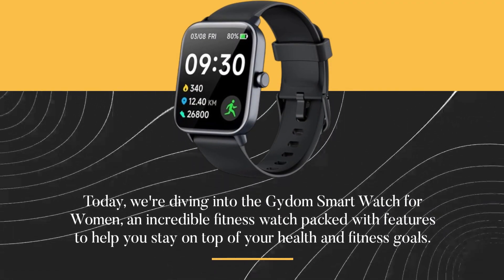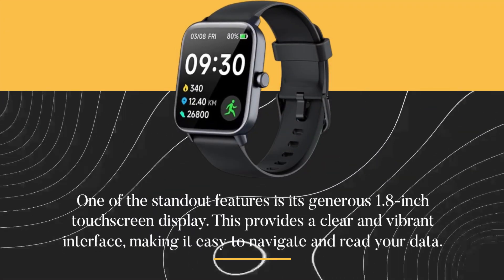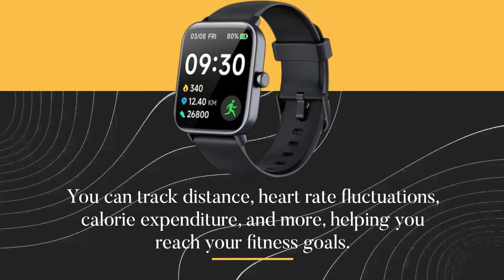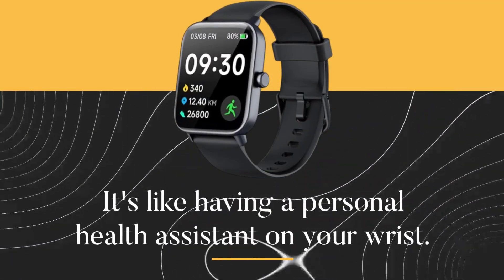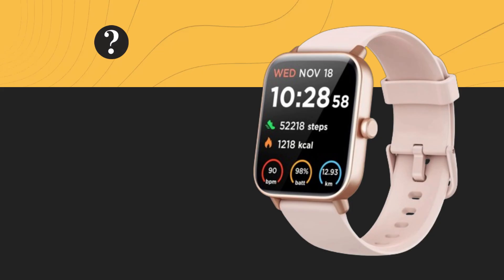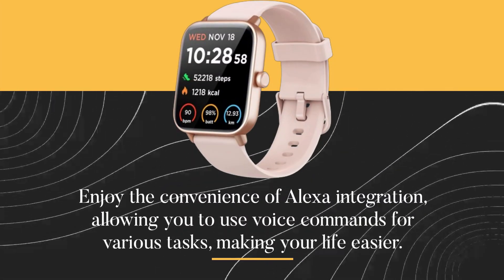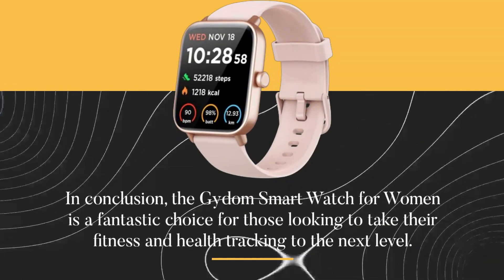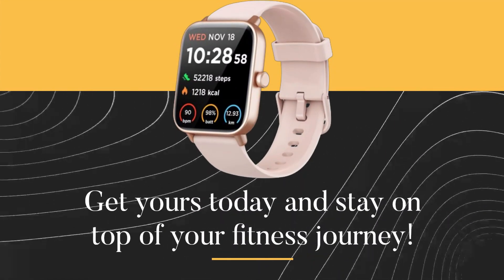⌚ Elevate Your Fitness Game! Gydom Smart Watch for Women - 1.8 Fitness Watch with Stress Monitor! 💃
Amazon Product Name : Gydom Smart Watch for Women | 1.8" Fitness Watch | Stress Monitor Pedometer

Introducing the Gydom Smart Watch for Women - the perfect companion for a healthier and more connected lifestyle. This stylish and feature-packed smartwatch is designed specifically for women, with a 1.8" touchscreen display that provides a clear and vibrant view of your fitness data and notifications.

With built-in stress monitoring and a pedometer, this watch helps you keep track of your physical and mental well-being. Stay motivated and achieve your fitness goals with the Gydom Smart Watch, and take control of your health in style.